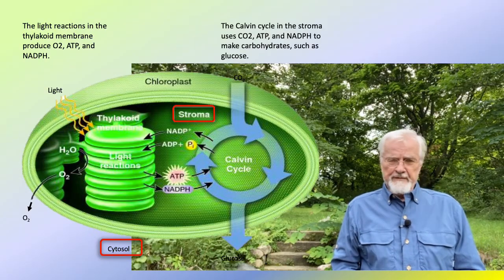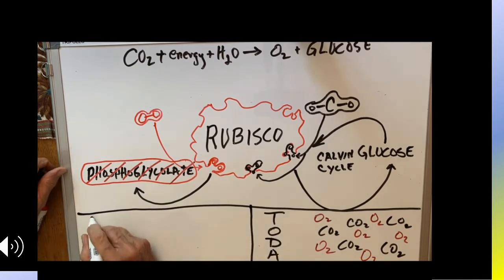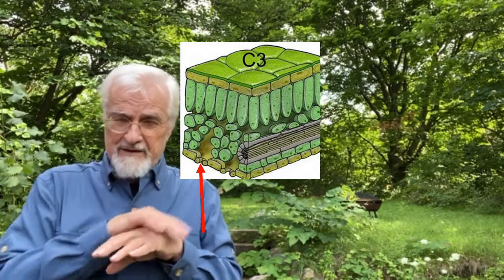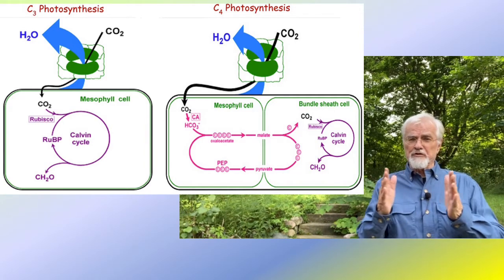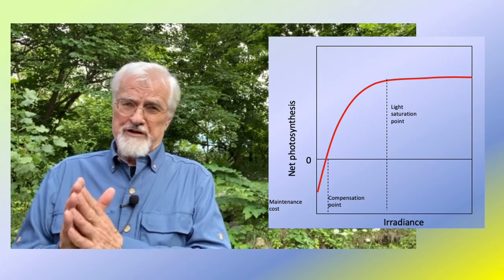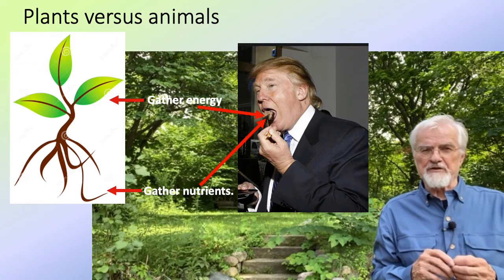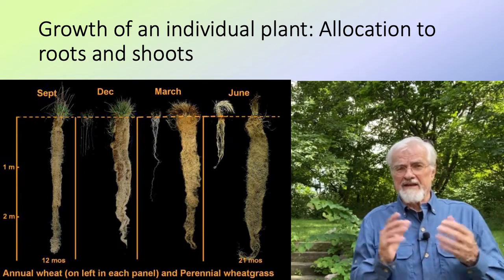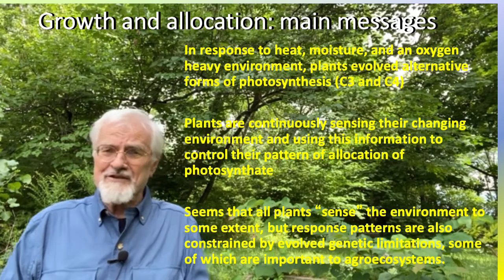LEC S4 Photosynthesis and other things